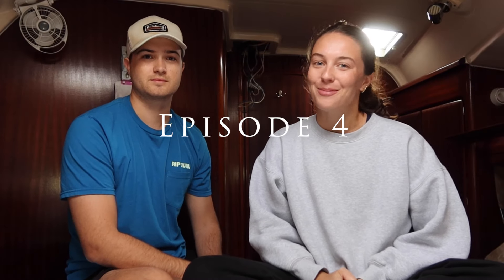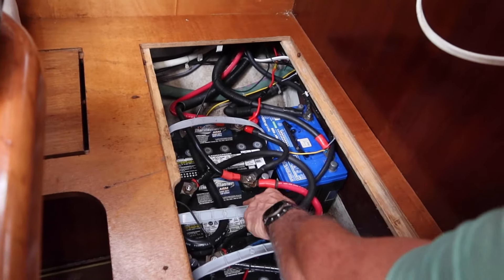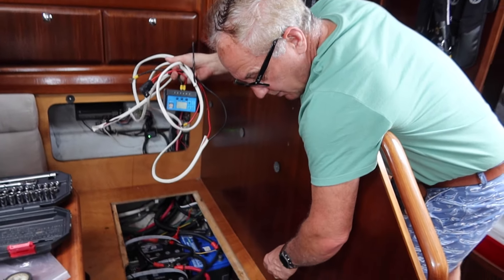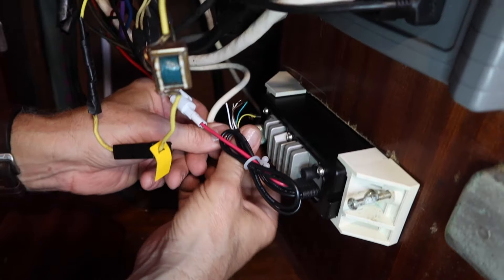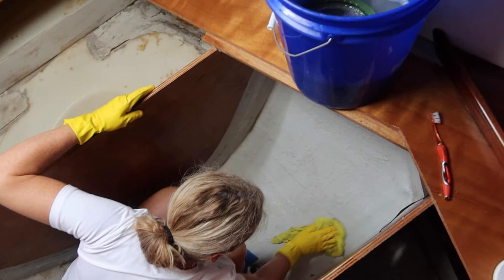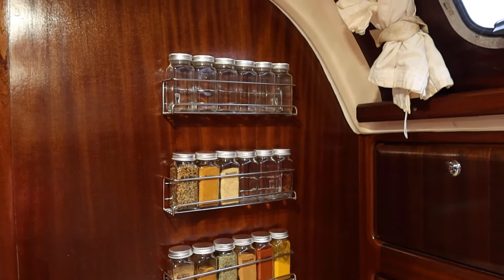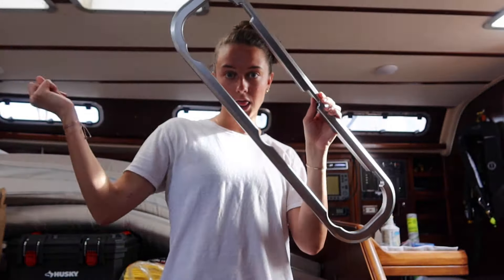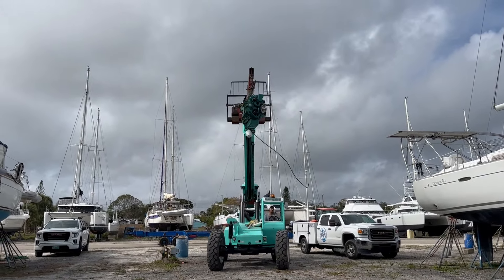ELECTRICAL CLEANUP and COSMETICS on our NEW SAILBOAT (Episode 4)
Join us in episode 4 in the boatyard where we are quickly coming to the completion of our sailboat refit. In this episode of Sailing Loon, we have our first guests on the boat; Aurora's parents. We tackle a lot of electrical work this trip as we clean up wiring, rewire solar panels, and install a new VHF. We re-finish our port hole light trim and fridge shelves and clean everything from the deck to the bilges.

Timecodes:
0:00 - Intro
0:49 - Loon’s First Guests!
1:19 - Electrical Cleanup - Potential Battery Fire?!
4:40 - New VHF Radio Install
5:31 - Aft Cabin Tour
6:07 - Satisfying Deck to Bilges Clean
7:21 - Boat Work Reality
7:40 - Spice Rack
8:31 - DIY: Trim Transformation
11:45 - Thank you for watching :)